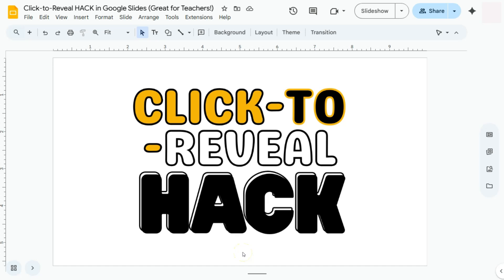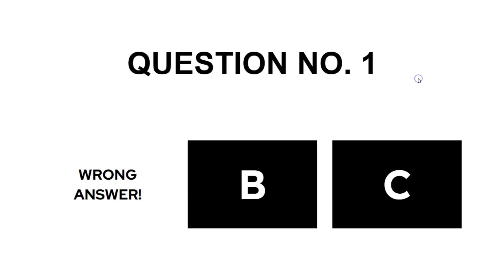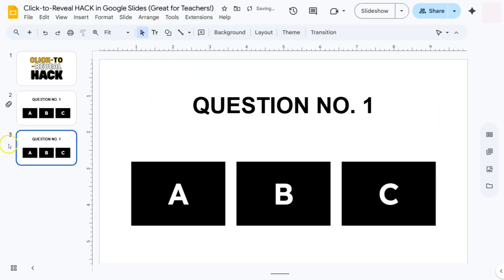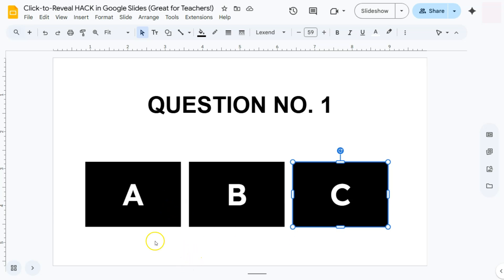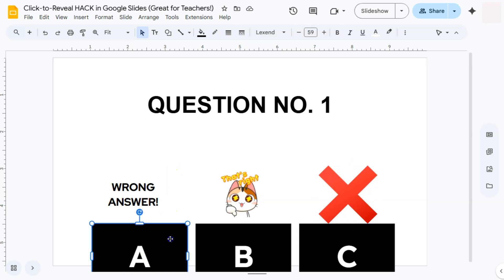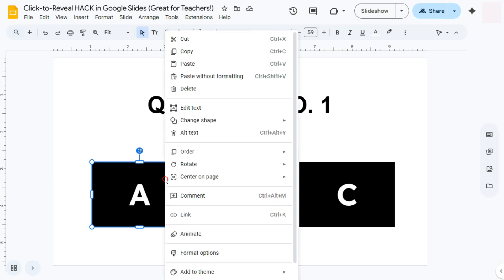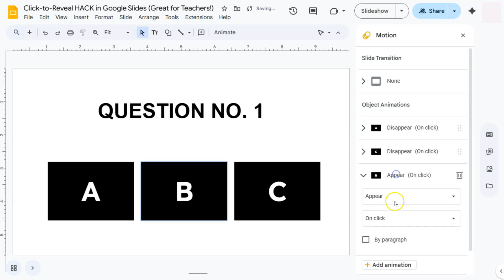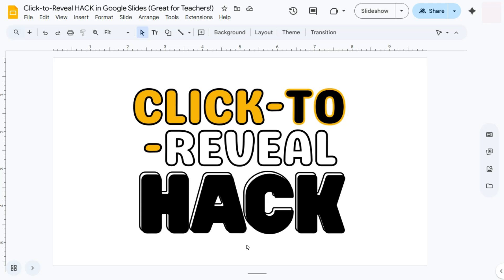Click-to-Reveal HACK in Google Slides (Great for Teachers!)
Instead of showing all the information at once, this trick allows you to reveal text, answers, or visuals step by step with just a click that’s perfect for teachers, trainers, or anyone who wants to make their presentations more interactive. It’s a great way to keep your audience engaged and build anticipation during lessons or presentations. Whether you’re teaching in the classroom or presenting online, this technique will help you make your slides dynamic, professional, and fun without using complicated tools.